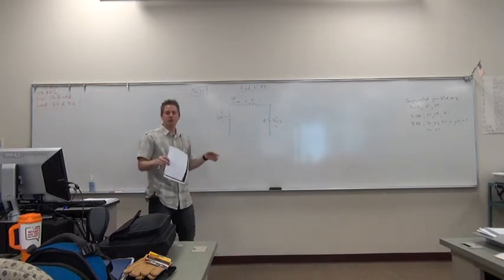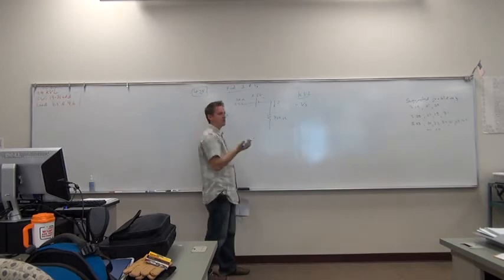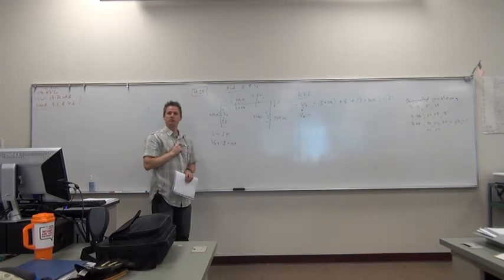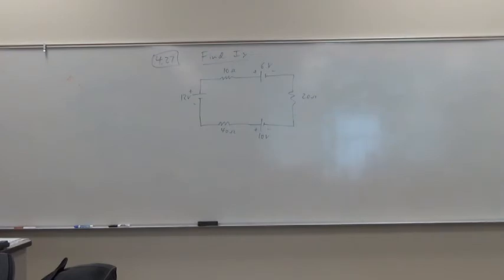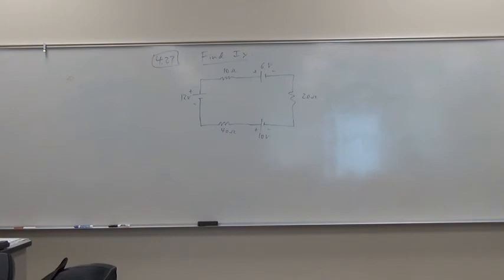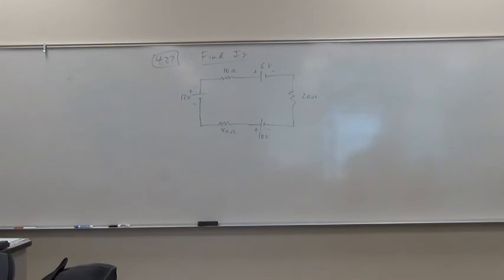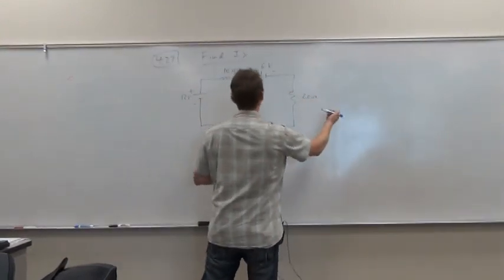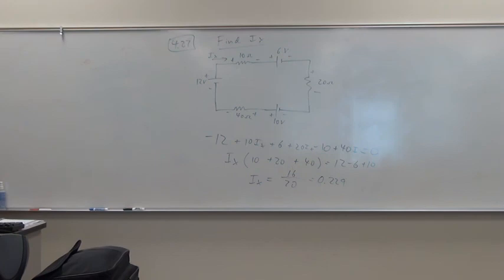4.4 DC Circuit Analysis: Kirchhoff's Voltage Law (KVL)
DC Circuit Analysis
4.4 KVL